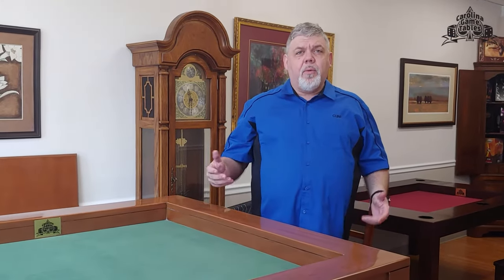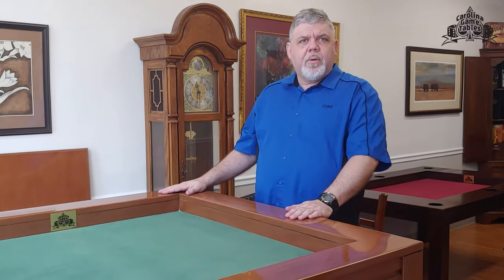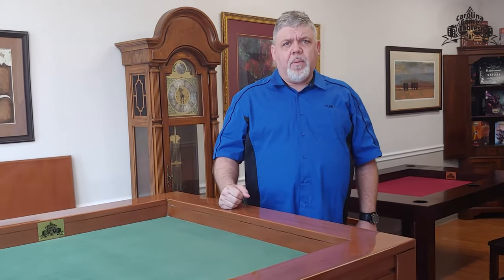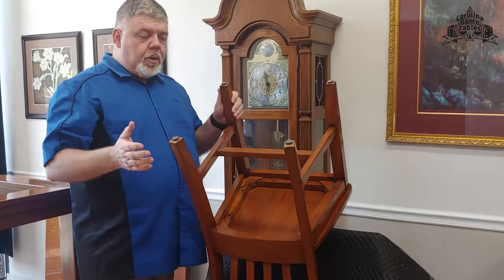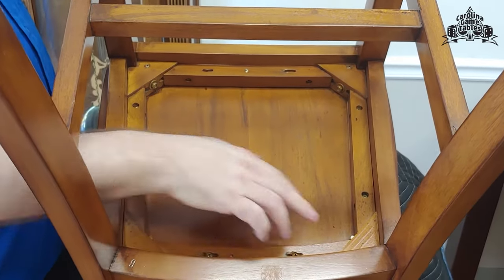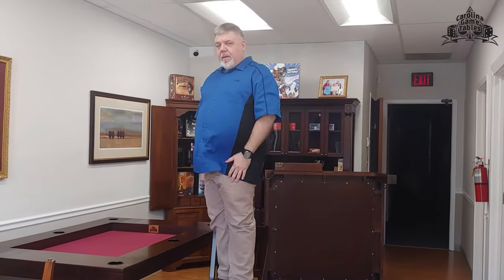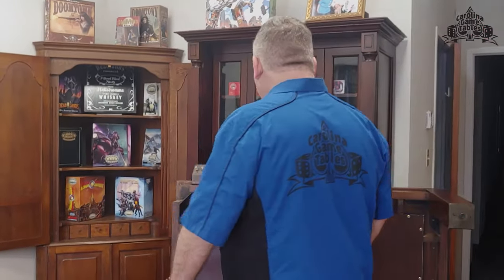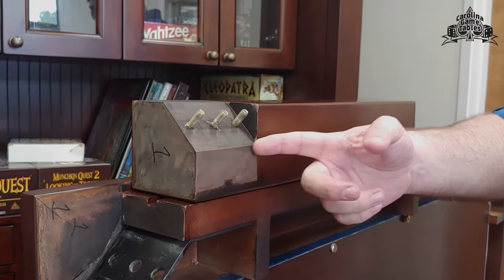Sturdy Table Construction: Carolina Game Tables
Clint Black, owner at Carolina Game Tables, points out some of the construction elements of the solid hardwood game tables (Dining Tables!) our company makes! He stands on the table!